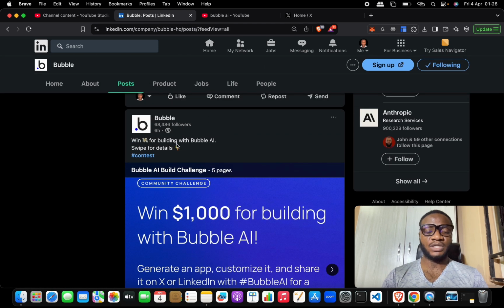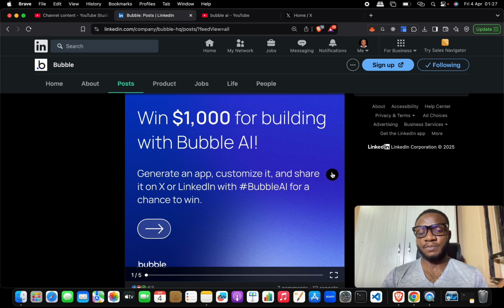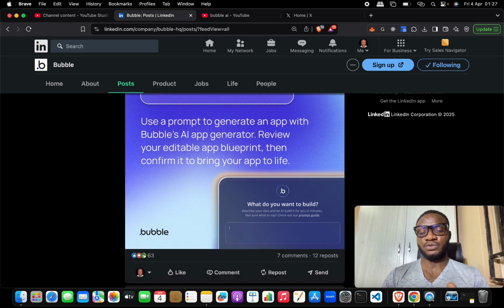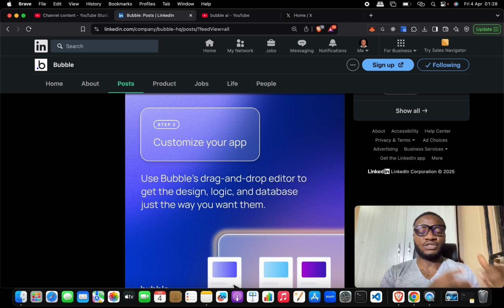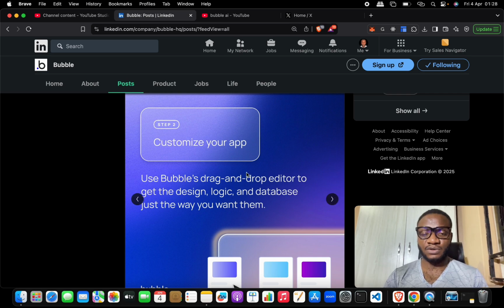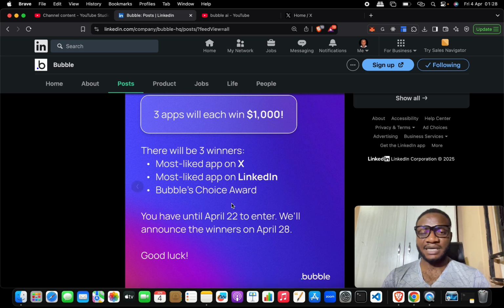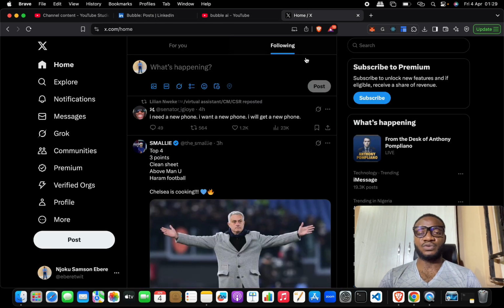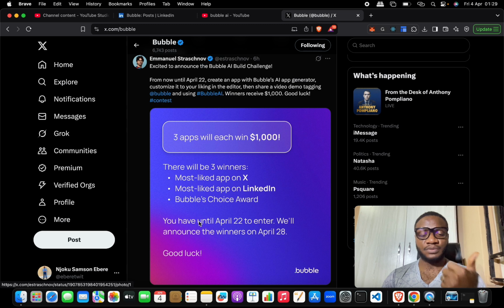🔥 Win $1000 with Bubble AI! 💰 | How to Enter the Contest & Build Fast with AI | Step-By-Step Guide 🚀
🚀 Want to win $1000? Bubble AI allows developers to build AI-powered apps and get rewarded! In this video, I’ll show you how to find the contest details and how to participate, and tips to increase your chances of winning.

🛠 What you’ll learn in this video:
✅ Where to find the Bubble AI contest details
✅ How to enter and start building
✅ Why Bubble AI makes app development faster than ever
✅ Tips to maximize your chances of winning